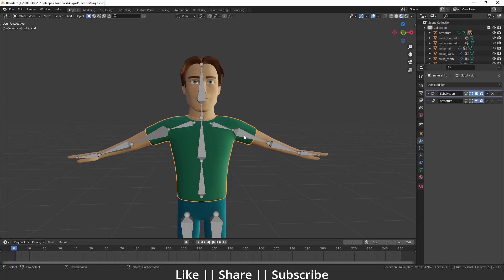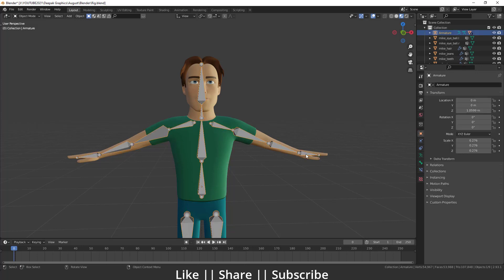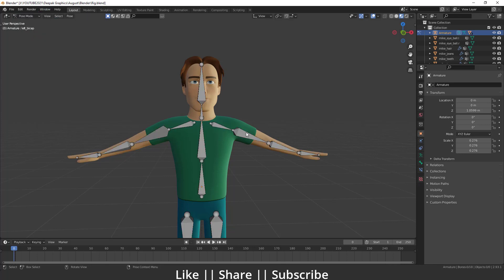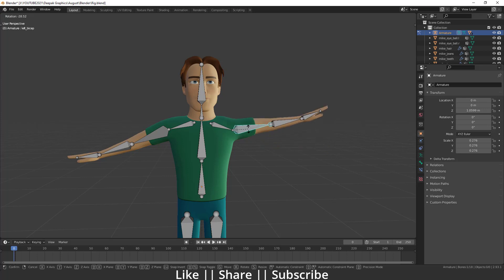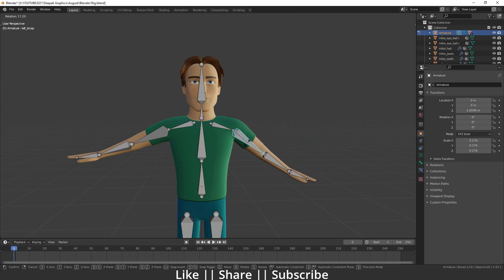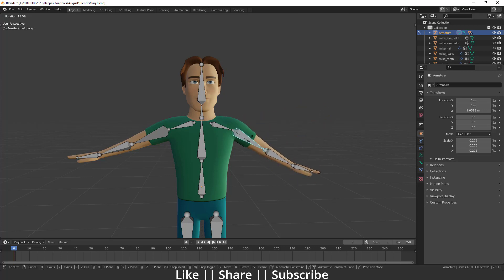Fixed Rig Problem || Cloth along with body || Blender 3.0 || Blender Tutorial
Hello, guys, I hope you are doing well and in this video, I'm going to show you how you can fix the cloth rig problem in Blender and I hope you will like this tutorial if you like the video make sure to hit the subscribe button and hit the bell icon too.